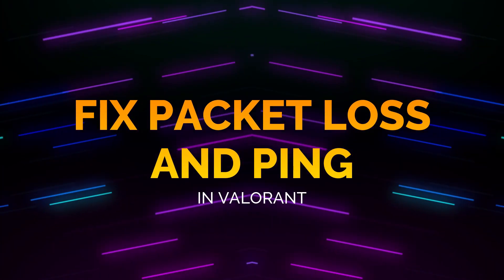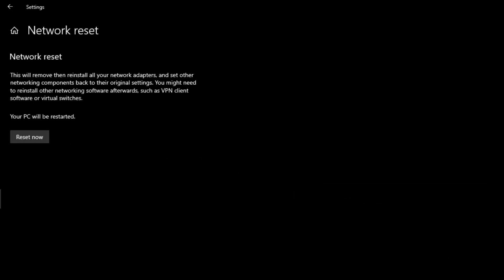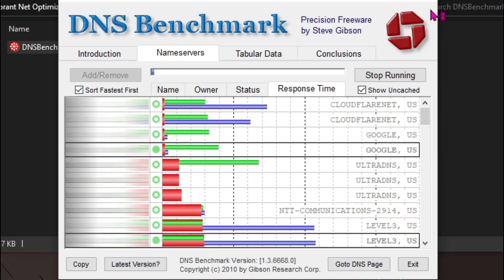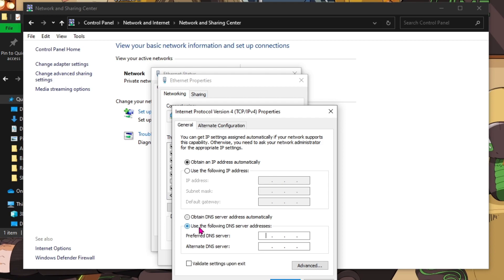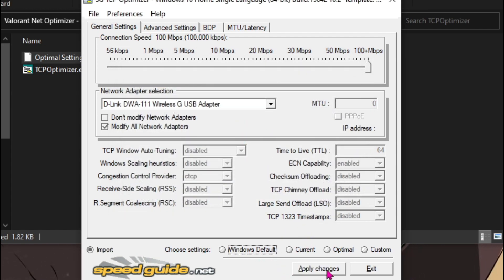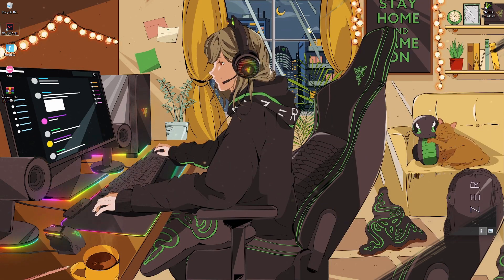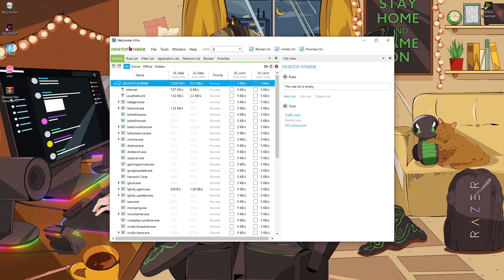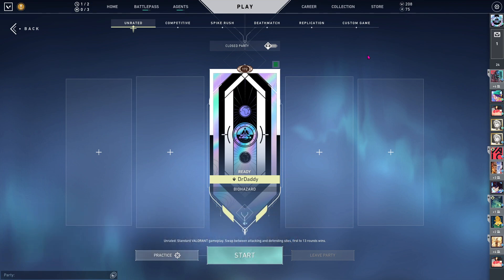Valorant - How To Fix Network Lag, Stuttering & Packet Loss!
🔽 Download Links 🔽

💢 Watch Other Useful Tutorials:

 🔶 How To Boost FPS In Any Games with Razer Cortex!